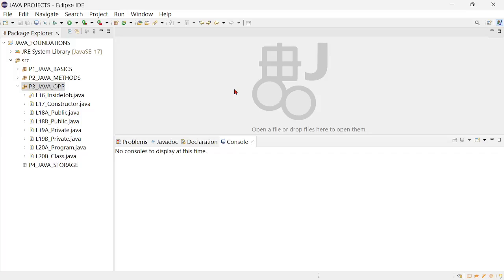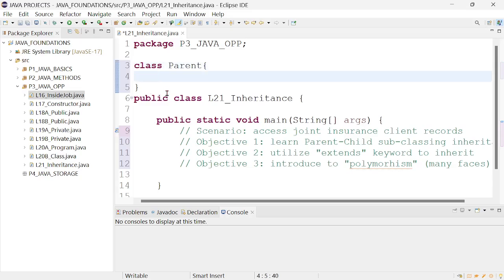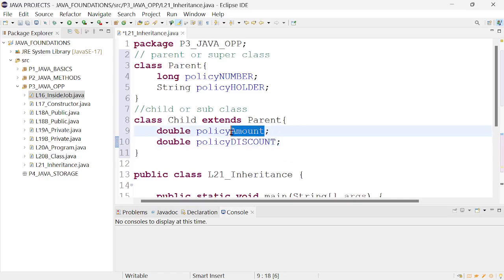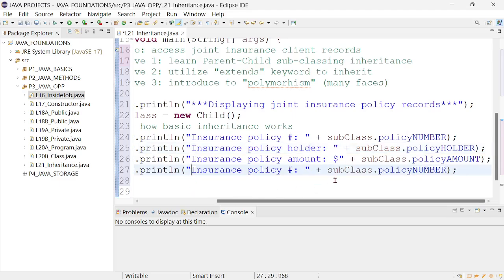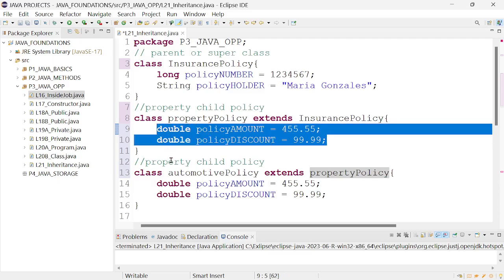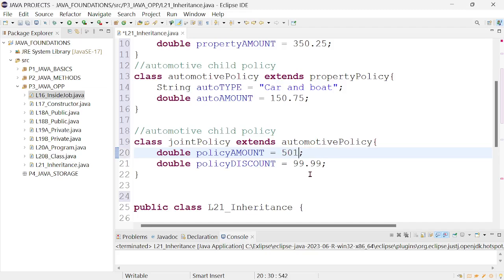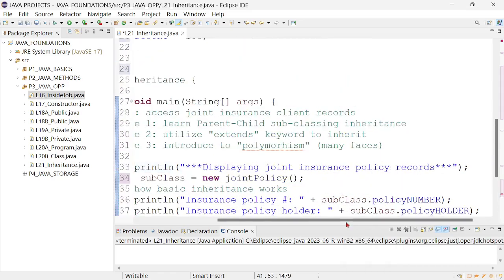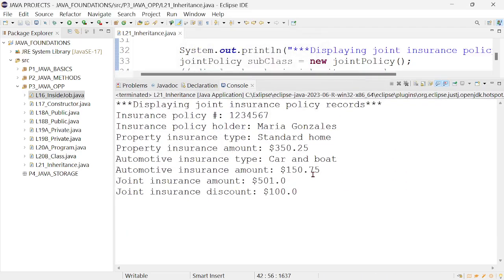JA22: Java OOP as Parent-Child class Inheritance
Objective: practice OOP parent, child and subclassing inheritance extends
Scenario: access joint insurance policy records using Parent-to-Child model